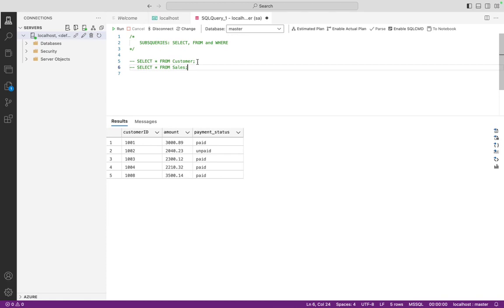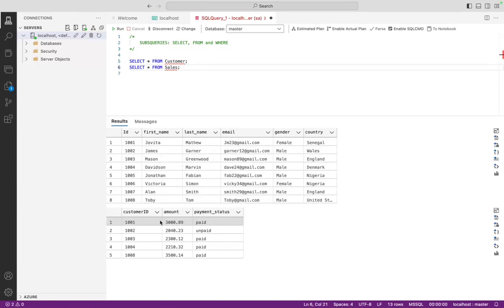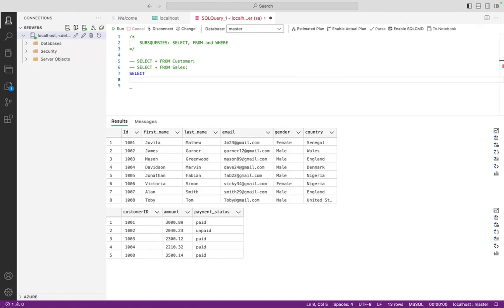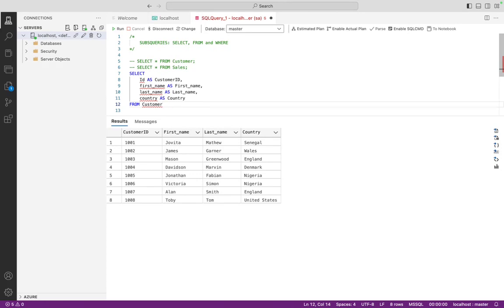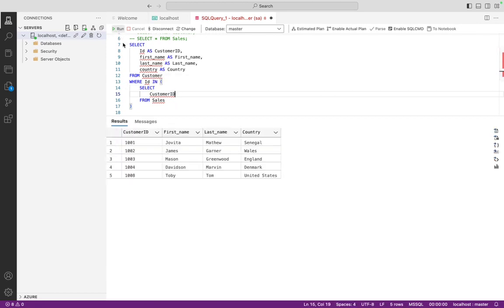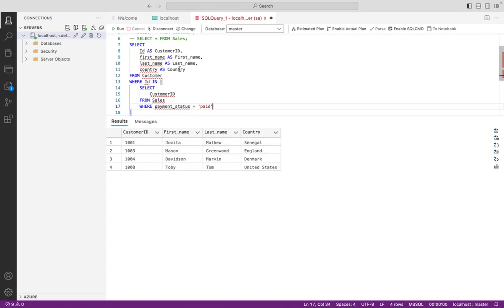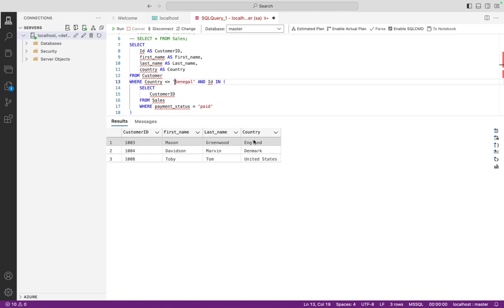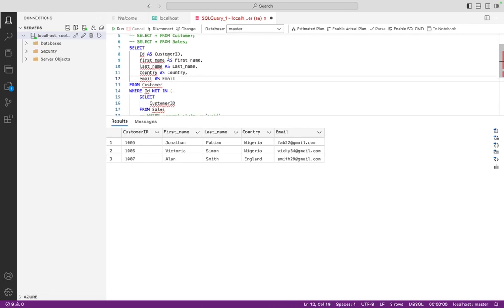Subqueries in SQL